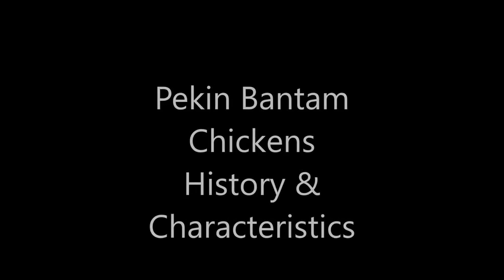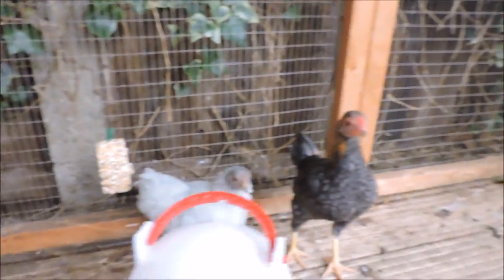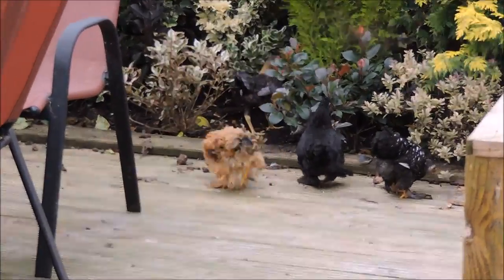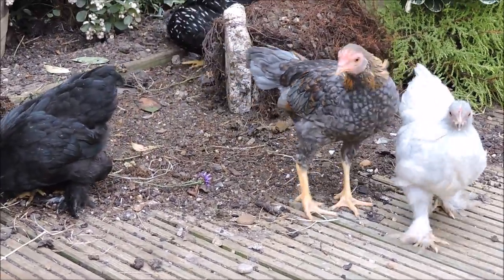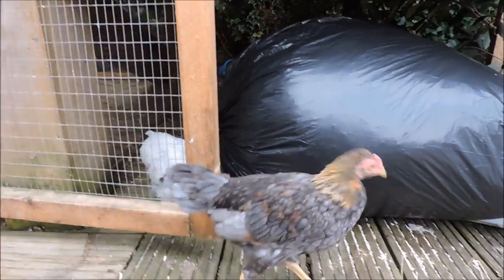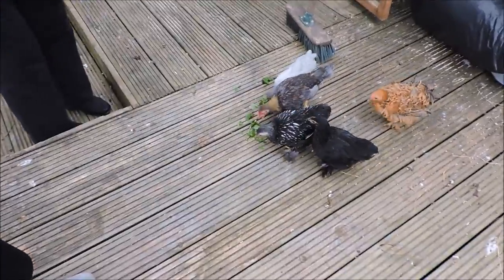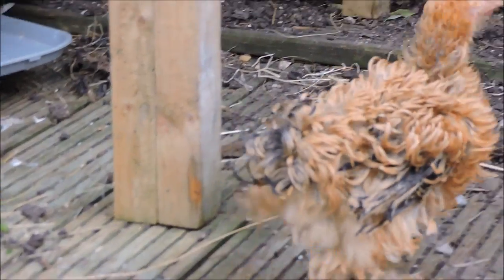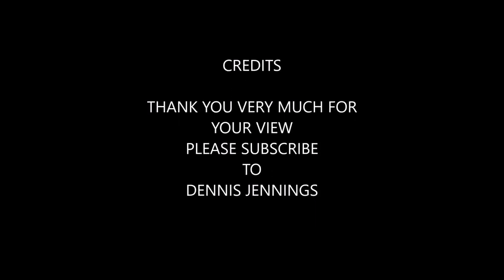History & Characteristics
These Beautiful Breed of Chickens known as Pekin Bantams were such fun to video.